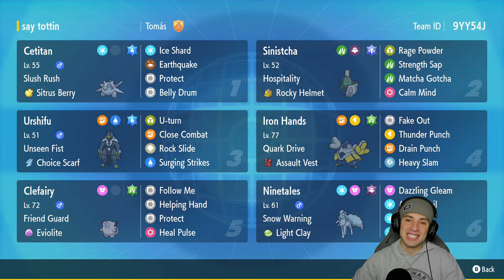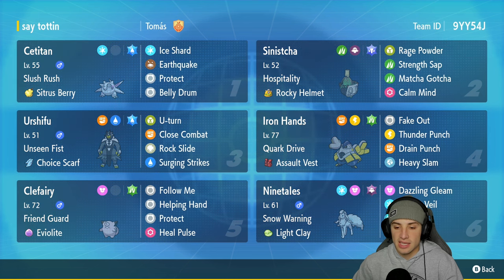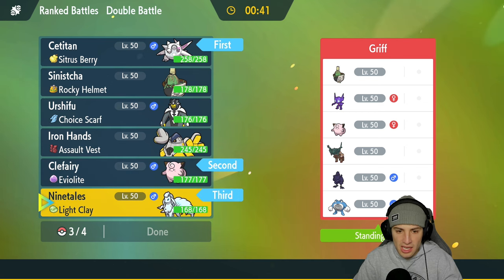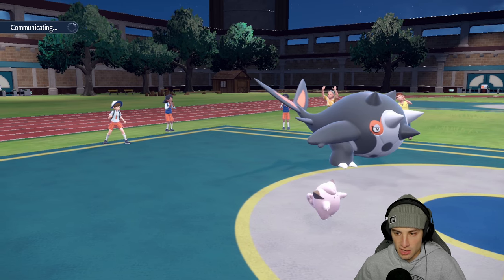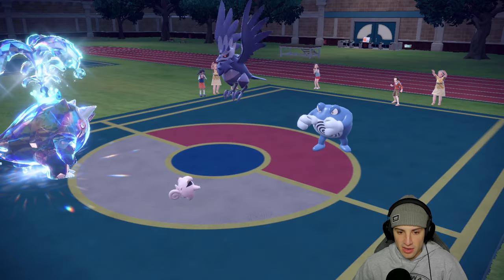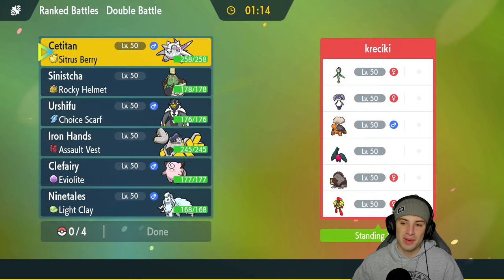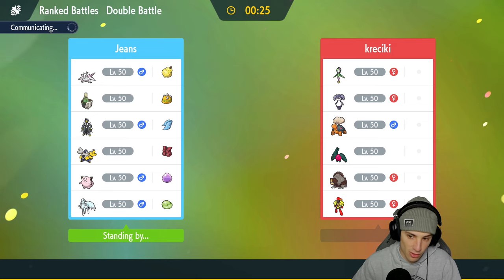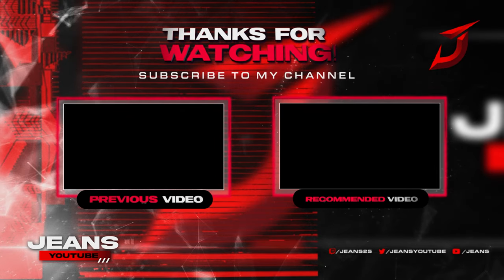BELLY DRUM CETITAN Is Unstoppable In Ranked! - Pokémon Scarlet & Violet Ranked Double Battles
Rental Code: 3HX7LD

Belly Drum Cetitan Team That We Use for Ranked Battles in Pokémon Scarlet and Violet!

GAME INFO
Name: Pokémon Scarlet and Violet
Developer: Game Freak
Publisher: The Pokémon Company, Nintendo
Platforms: Nintendo Switch
Release Date: November 18, 2022